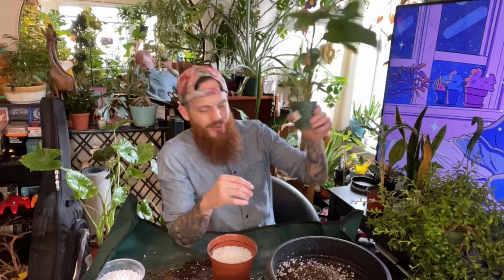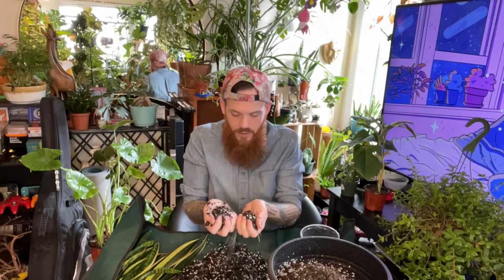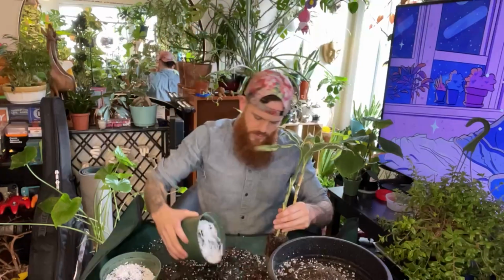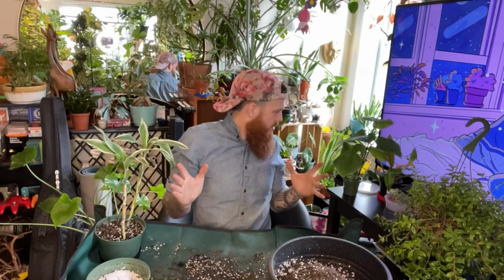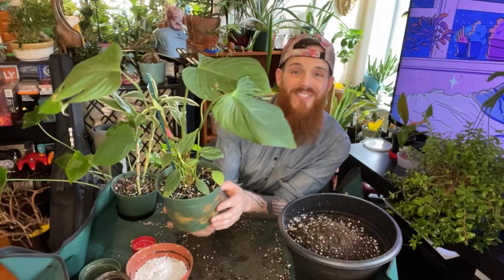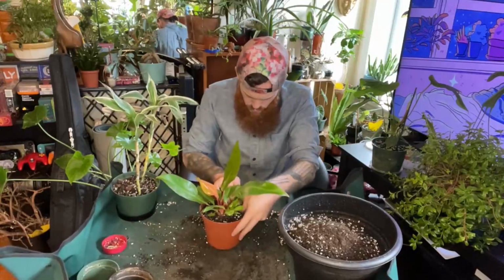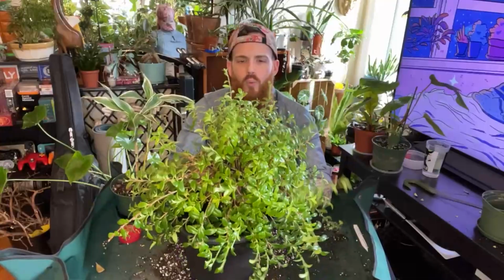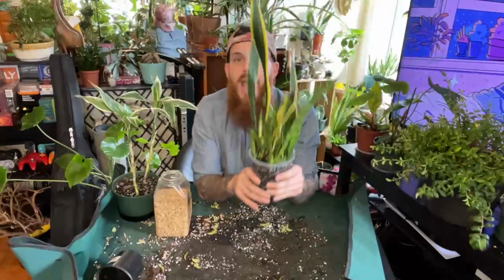REPOTURDAY No.21 🍊 Prince of Orange, Fuzzy Petiole + MORE!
We're BACK ACK ACK ACK ACK ACK

Here's the next episode of REPOTURDAY, which you can catch LIVE on Twitch every Saturday 🌵

🐍 Sansevieria Snake Plants
🍀Variegated Dracaena Lucky Bamboo
🐛 Philodendron Fuzzy Petiole
🍊 Philodendron Prince of Orange
🐟 Goldfish Plant

grow_withnick on all platforms!